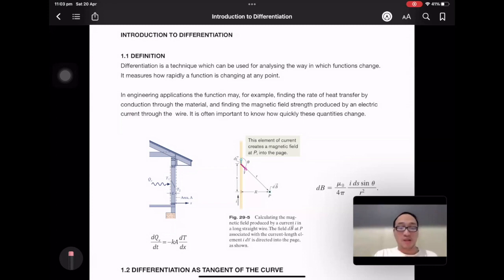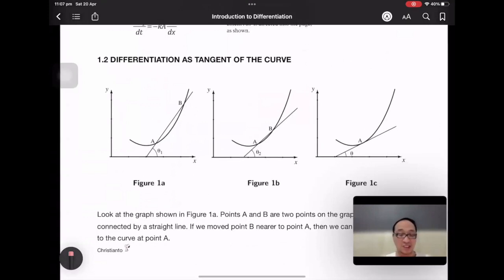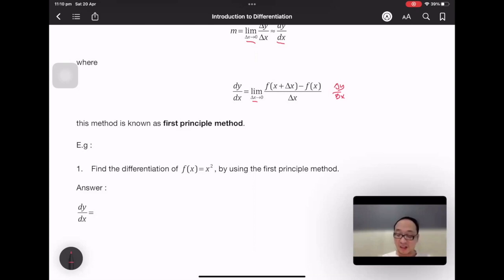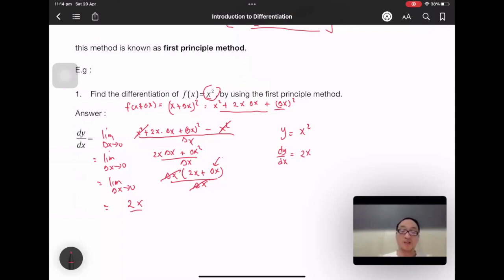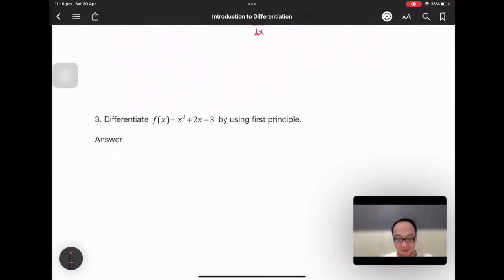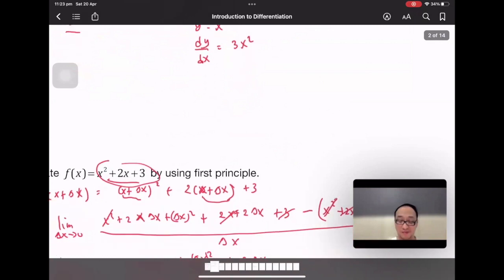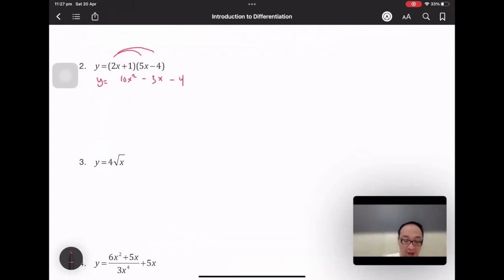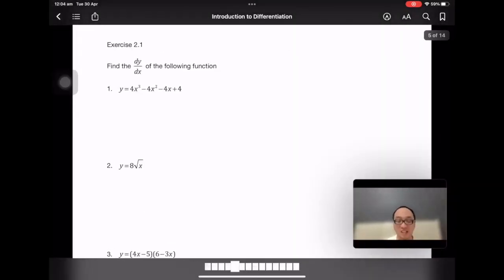DIFFERENTIATION - Part 1 : Introduction to the Differentiation of General Algebraic Function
We Discuss the derivative of General Function using the first principle method.

Previous Video : Limit Function as an Introduction to Differentiation